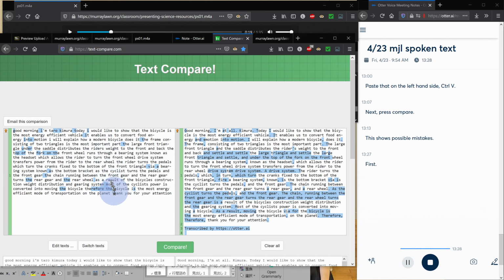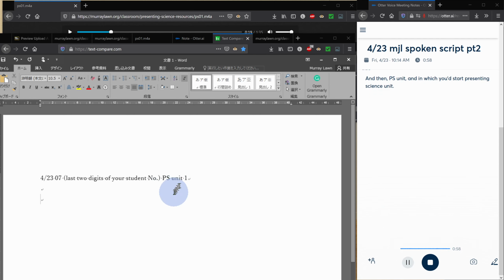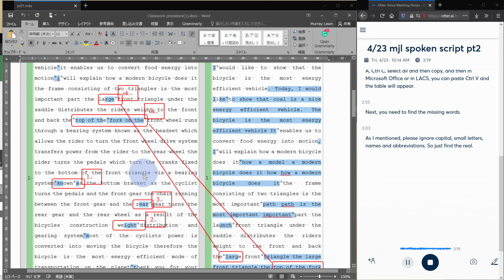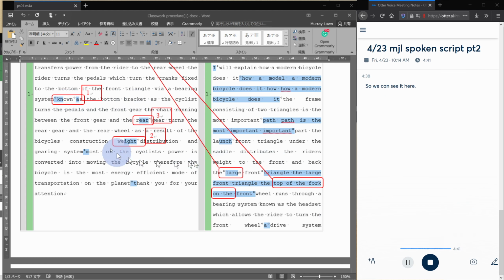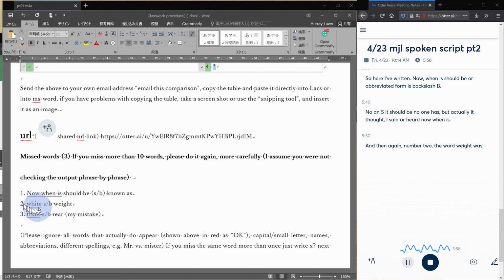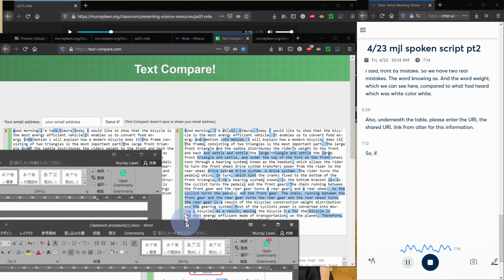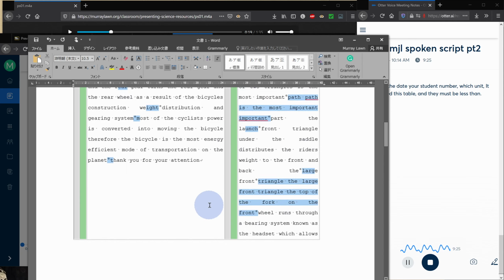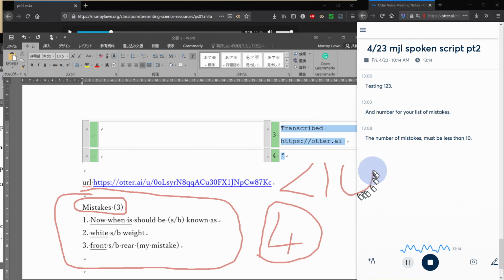Submission procedure for Murray's classes